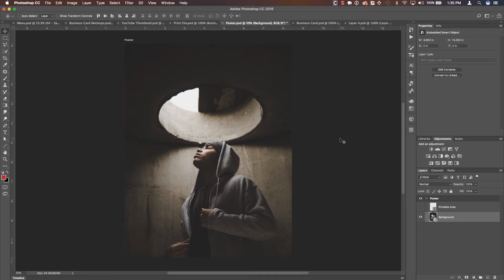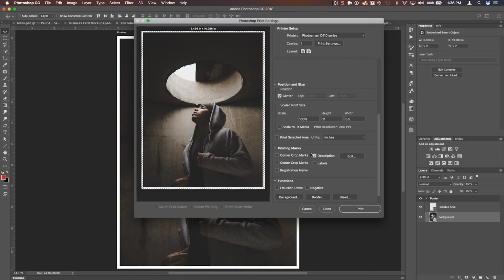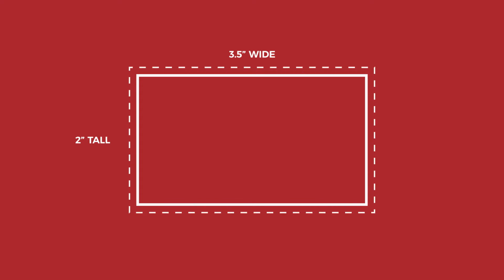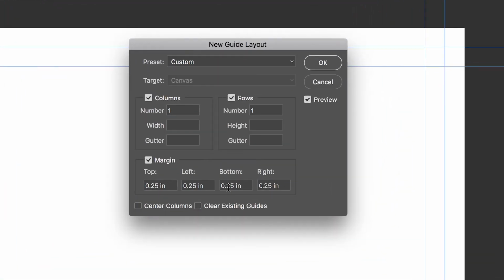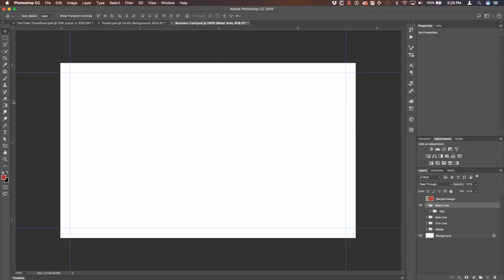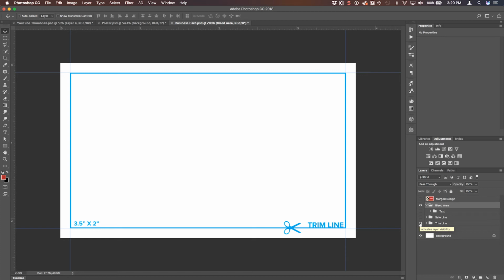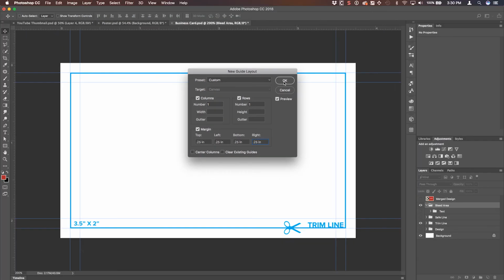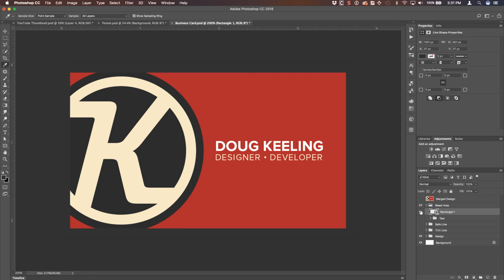What is Bleed? + Printing Tips // How To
Ever heard the term "bleed" used in reference to printing?  In this short video I explain exactly what that is, and how to set up your document to account for it.